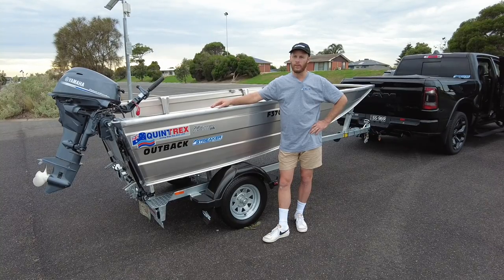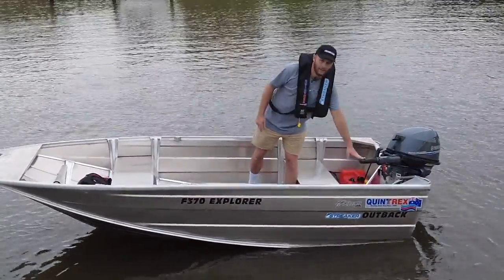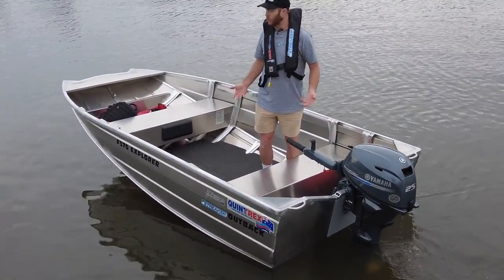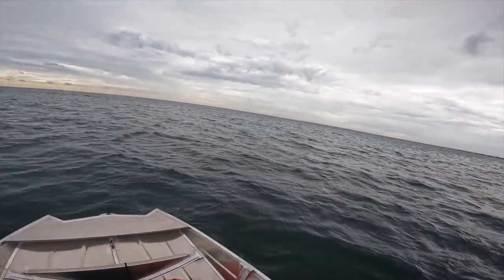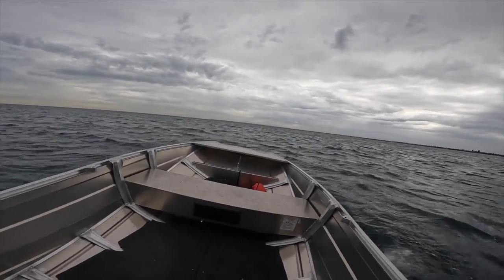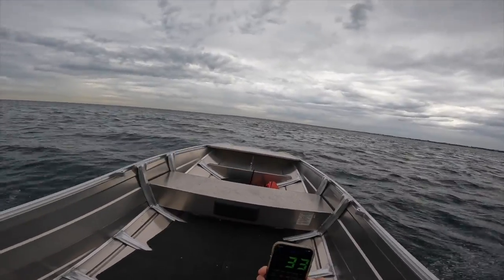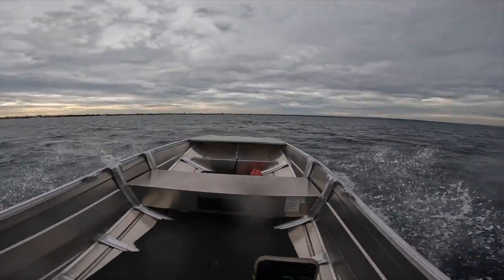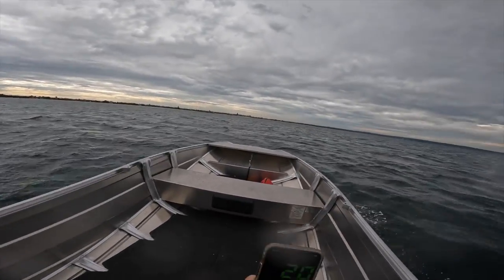QUINTREX F370 OUTBACK EXPLORER. PROS/CONS, REVIEW & WATER TEST!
With an increased dead rise, she is small enough to be a car topper but large enough for smooth riding in bays and rivers alike. The 2022 F370 Outback Explorer has been designed to take you on the ultimate adventure, so we fitted out with the max horse power, a Yamaha Outboards f25hp and put her to the test in some formidable conditions in Port Phillip Bay.